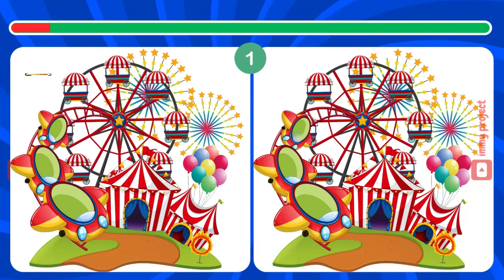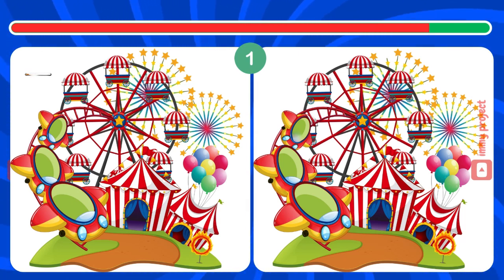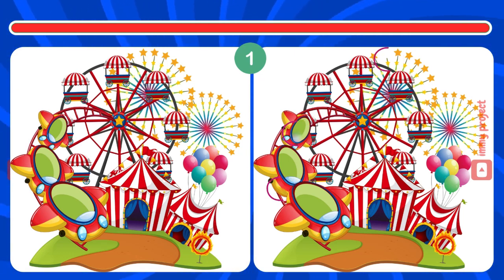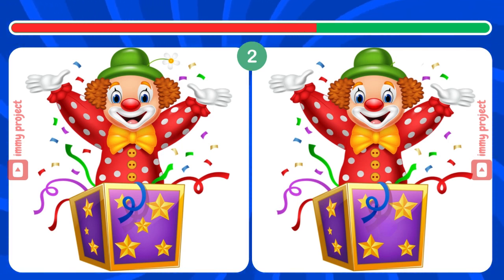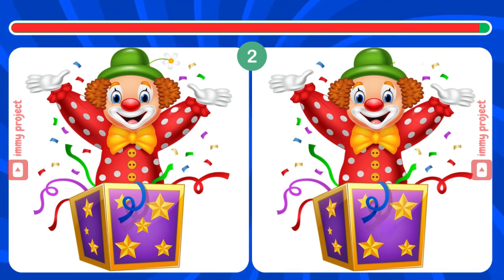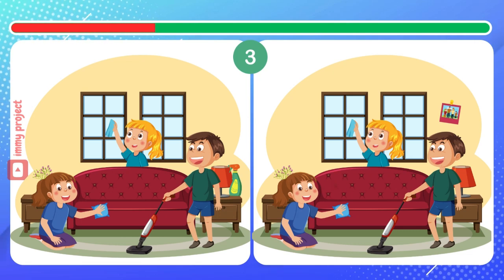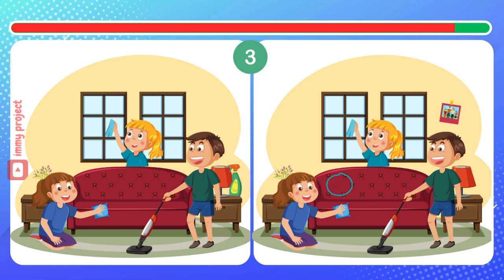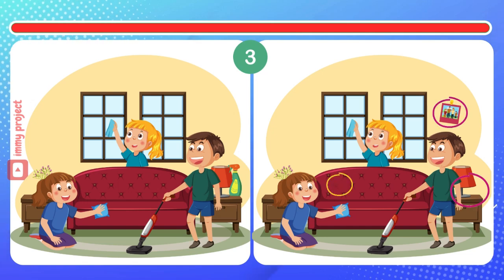Spot The Difference : Only Genius Find Differences -16-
Spot The Difference - Only Genius Find Differences [ Find The Difference -5

find 3 differences in pictures in 20 seconds.
This test can test the accuracy and sharpness of your eyes.